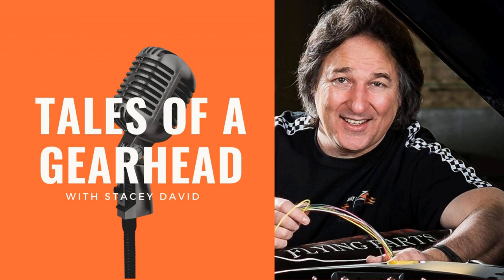Sgt. Rock Art - Stacey David's Tales of a Gearhead Podcast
Stacey continues his discussion on the importance of knowing automotive mechanical basics - everything from changing wipers, to checking/replacing the oil & coolant, to knowing how to properly change a flat tire.   Then its a quick dive into the mailbag to answer a listener’s question about whether or not he should swap an LS engine into his wife’s Caddy daily driver, that’s starting to sound like it MIGHT have issues.   Finally everything heads back to the GEARZ shop for a quick look at Stacey’s upcoming book “The Little Hot Rod” and a deep dive into the inspirations and artists that helped create the artwork on Sgt. Rock.